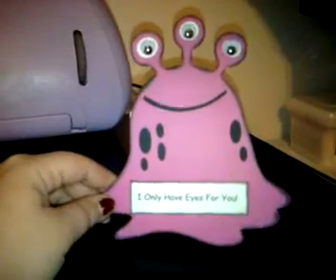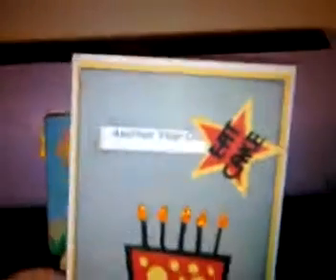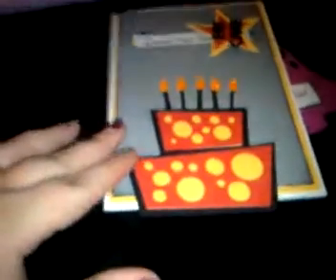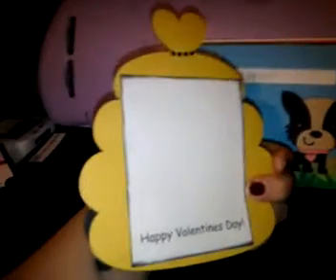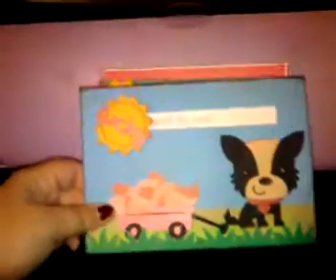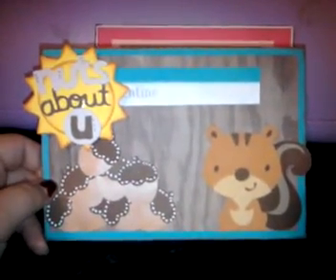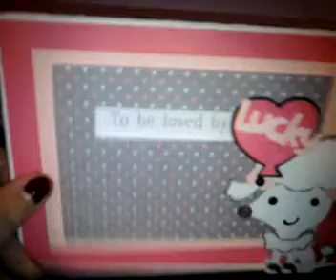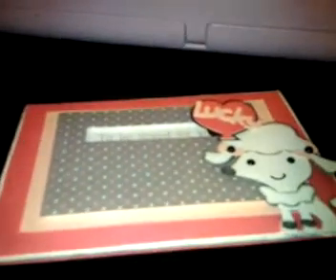Valentine Slider Cards